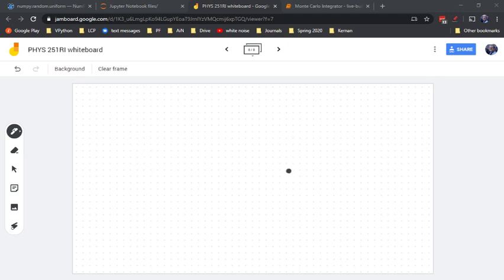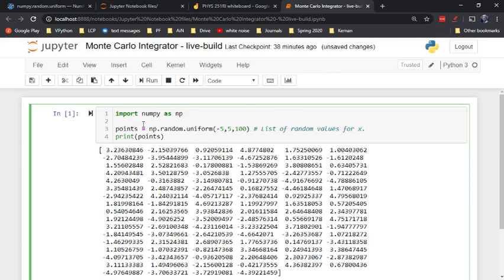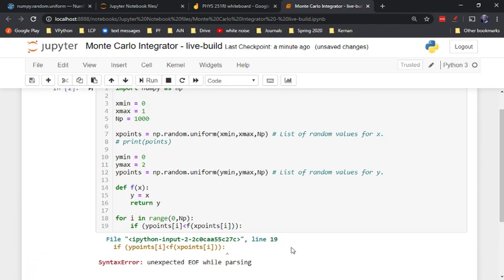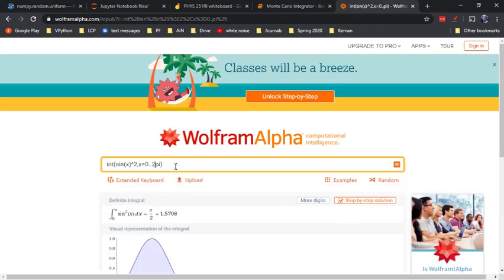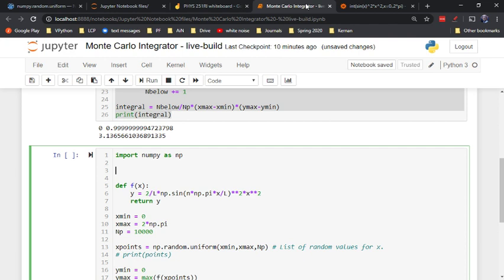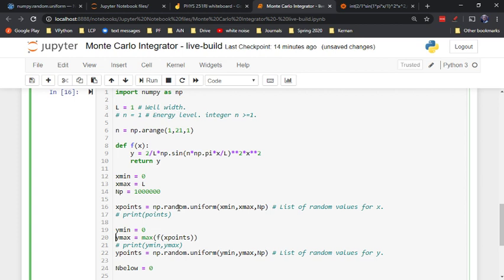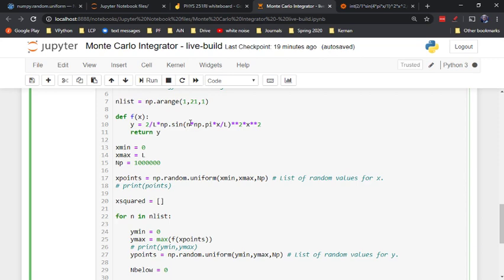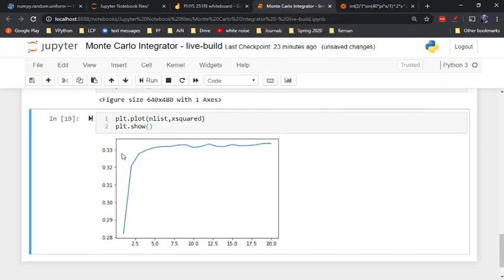Computational Research Methods - PHYS 251RI - 10Apr2020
On-line class discussion for PHYS 251RI, spring 2020 Jacksonville University.